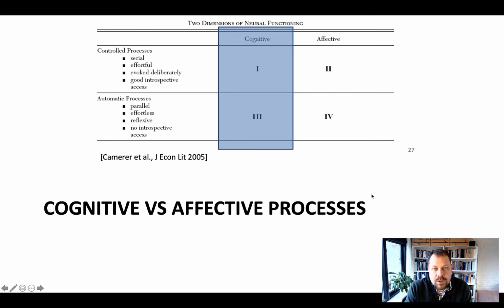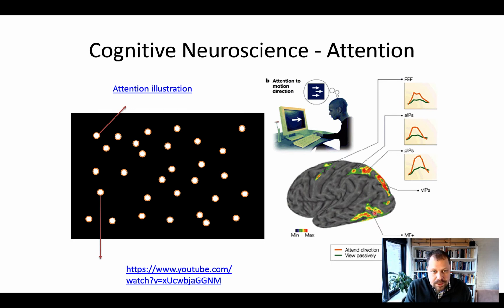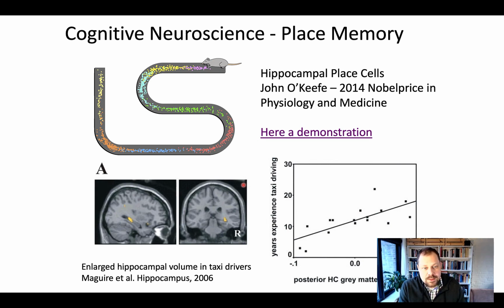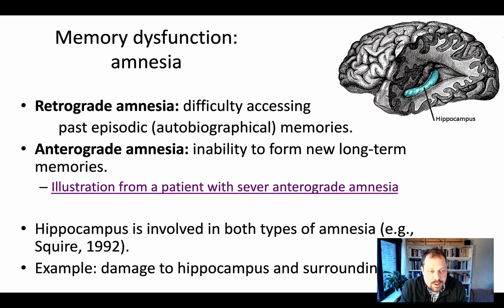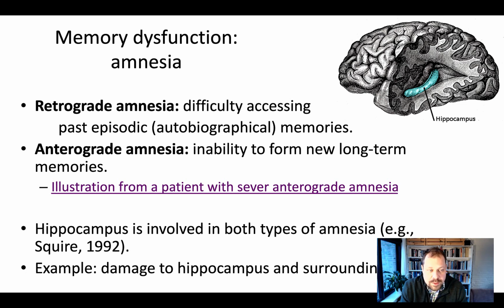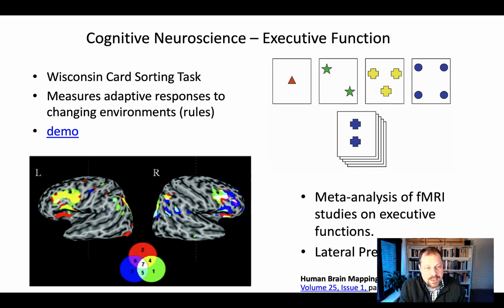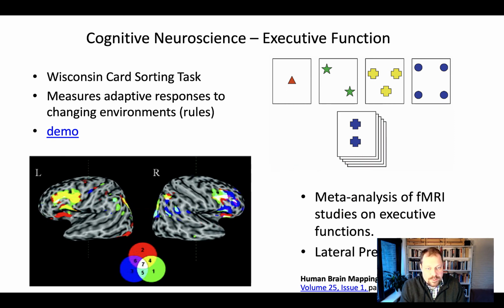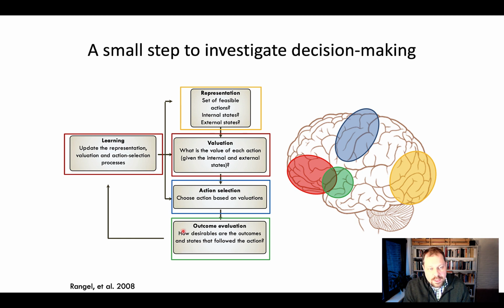NeuroEcon_L1_CognitiveNeuroscience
Introduction to Cognitive Neuroscience

Table of Contents:

00:40 - Cognitive Neuroscience - Attention